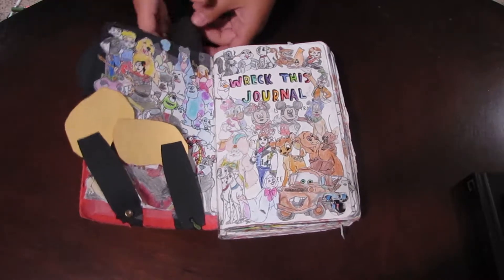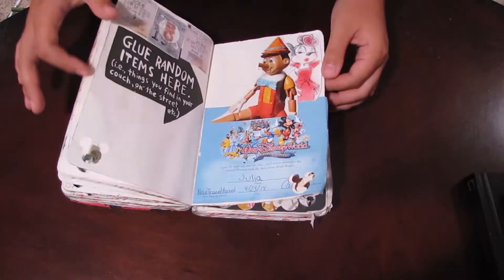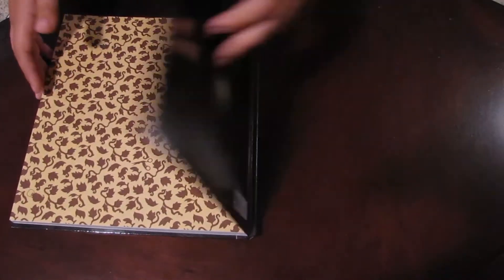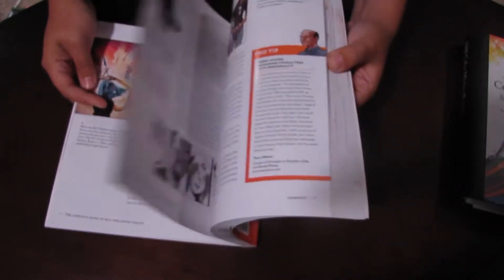Helpful Books for Artists - What I Used When Learning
Hi guys! These are the books that I have collected over the years that helped me learn how to draw! They've all been really useful for me and I hope they help you too.

As promised here are the links to the books I include in this video:
Figure it Out
Draw with Jazza- Creating Characters
Perspective Made Easy
Wreck This Journal
The Art of Big Hero Six
The Art of Over the Garden Wall
The Complete Guide to Self Publishing Comics
1500 Color Mixing Recipes